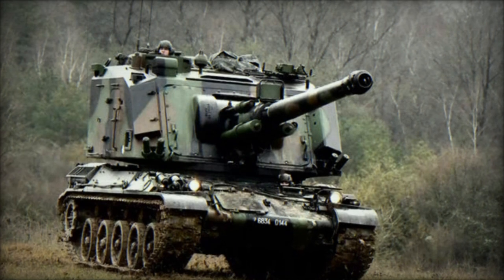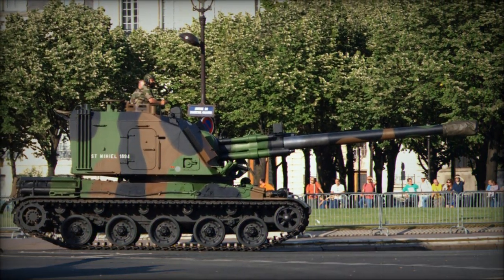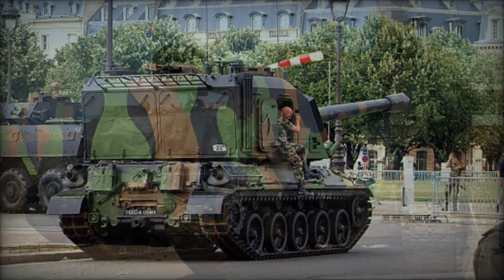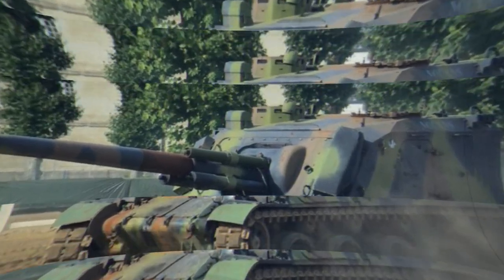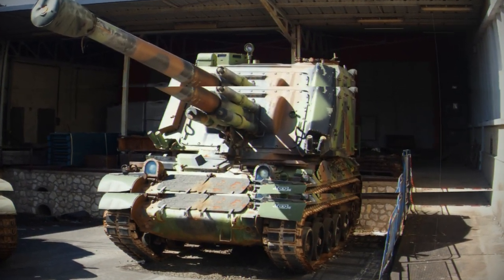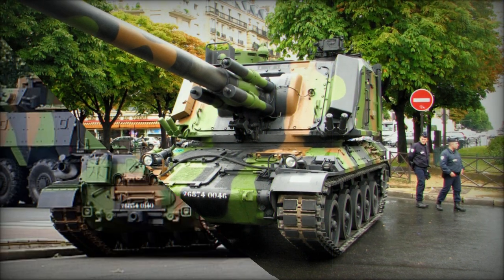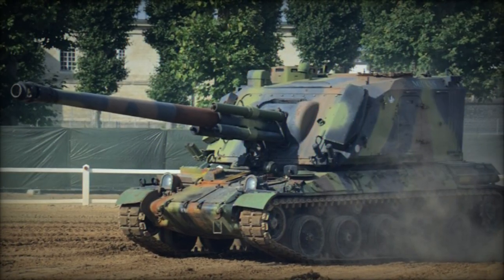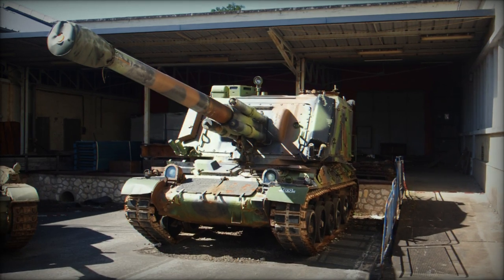Firepower and Mobility The AU F1 GCT France's Self Propelled Howitzer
The AU-F1 GCT, also known as the AMX-30 AU-F1 or CN 155 AU-F1, stands as a testament to French ingenuity in the realm of artillery systems. Developed in the late 1960s, with the first prototype emerging in 1972, this self-propelled howitzer embodies the concept of "Grand Cadence de Tir" (high rate of fire), denoted by its acronym "GCT."